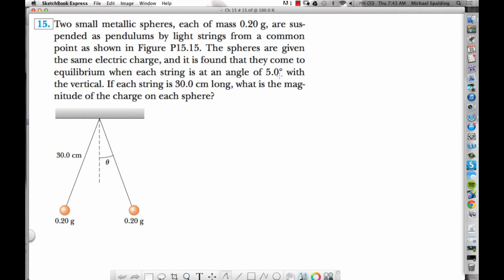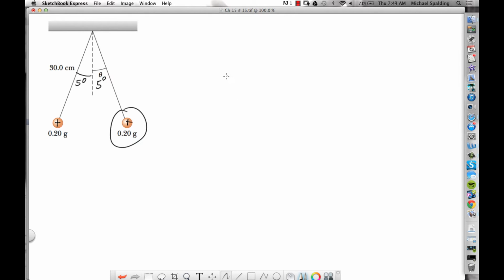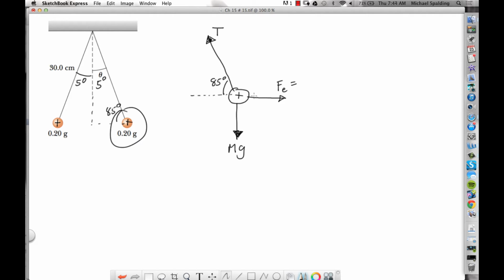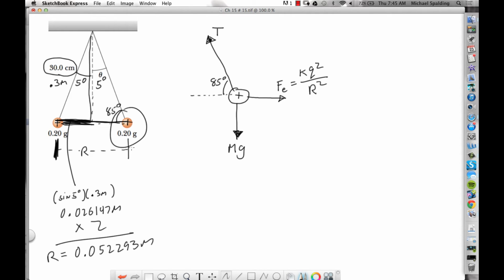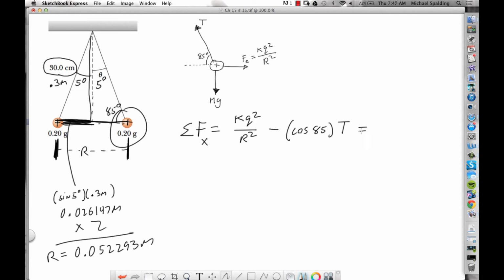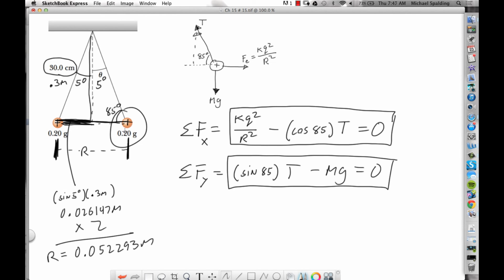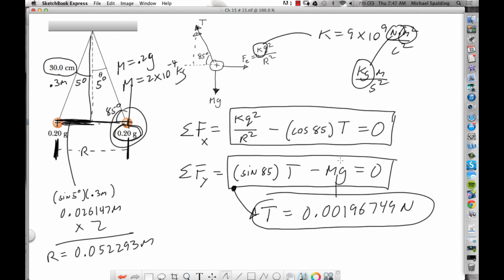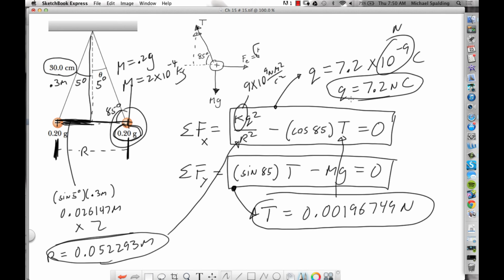Ch 15 # 15.mp4